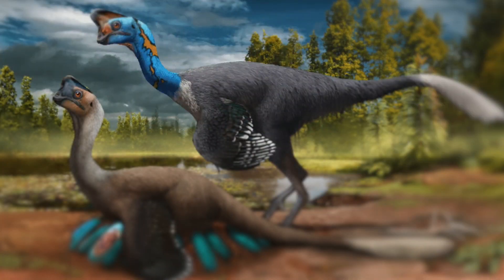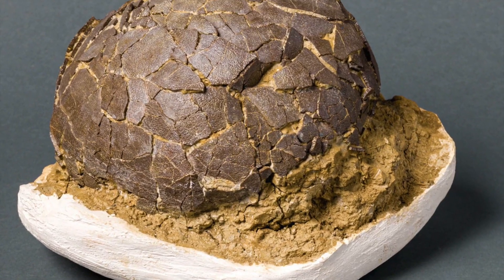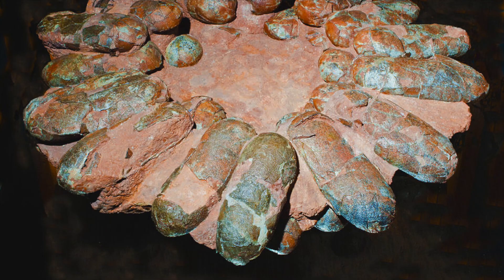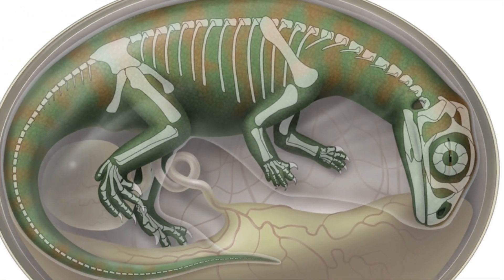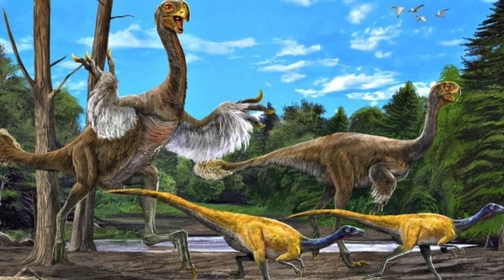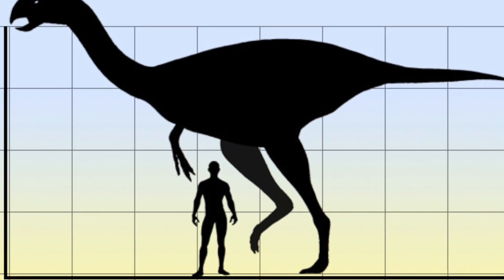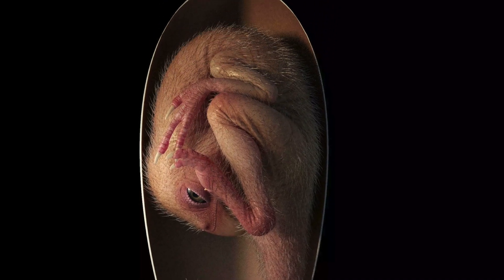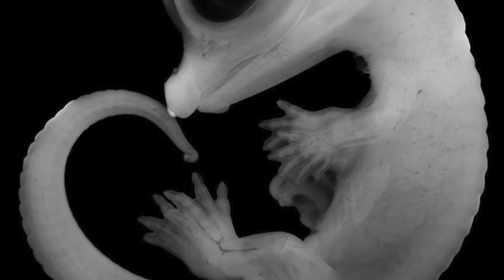The dinosaur that was about to hatch like a chicken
Around 70 million years ago an oviraptorosaurs hatching was preparing to hatch out of its egg in a unique position only ever known before in birds. It, unfortunately, ended up dying, but in doing so became one of the best-preserved dinosaur embryo fossils ever discovered. It was discovered in china 20 years ago stayed in storage until last year when it was re-examined. It was dubbed baby Yingling.